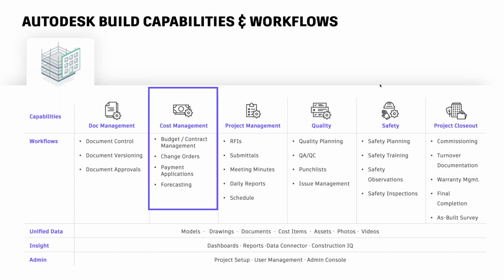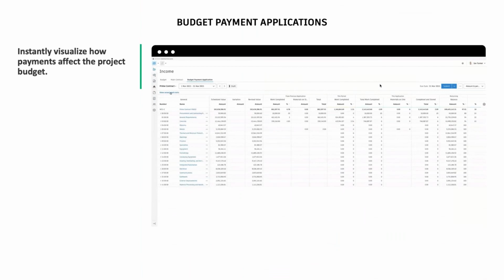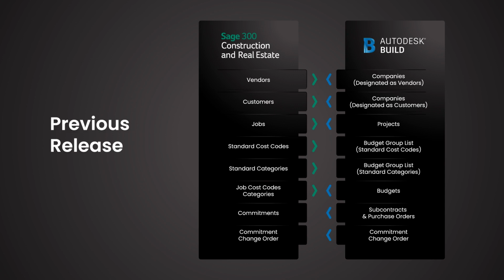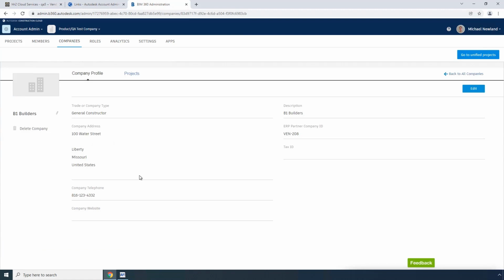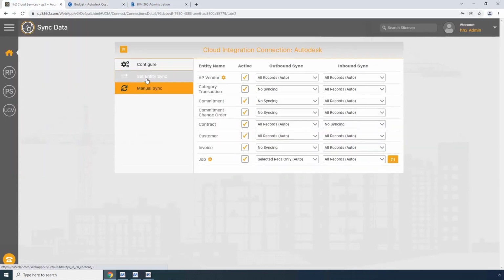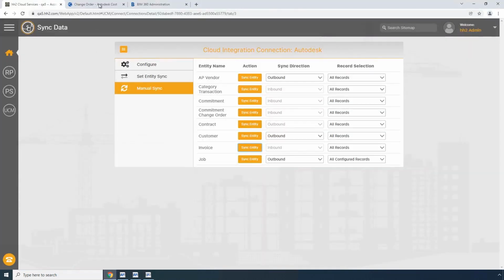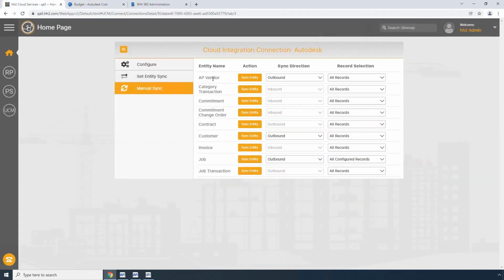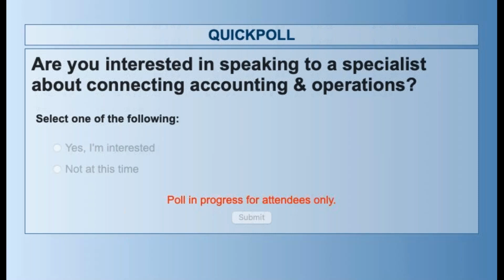Webinar: Eliminating Project Headaches by Connecting Accounting and Operations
Learn how Autodesk Build can seamlessly integrate with accounting systems, specifically Sage 300 CRE. During this webinar, you will learn how Autodesk Build can seamlessly integrate with accounting systems, specifically Sage 300 CRE. With the elimination of manual and duplicate data entry, the risk of liability issues reduces, and processes become streamlined. Accessibility to accurate, up-to-date information empowers all parties to make informed decisions quickly. And with actual construction cost data automatically flowing into Cost Management, field teams can improve forecast accuracy to ensure maximum profitability.